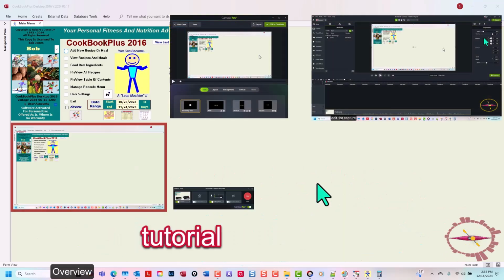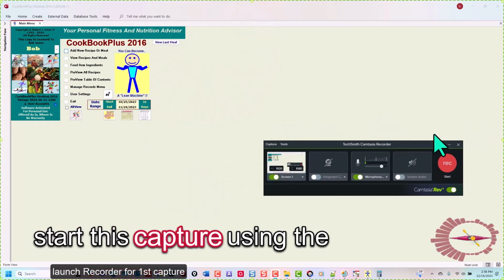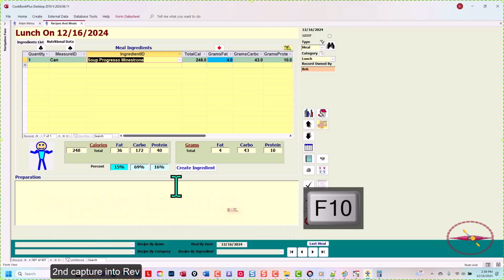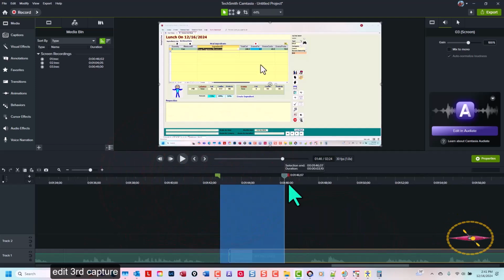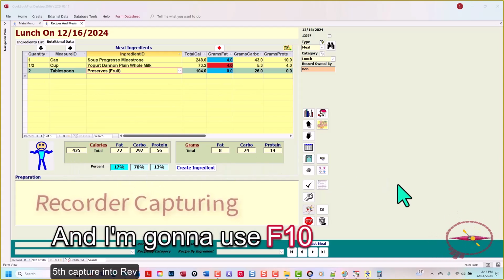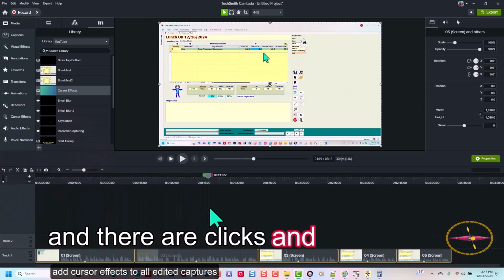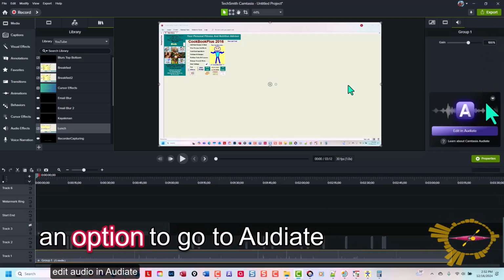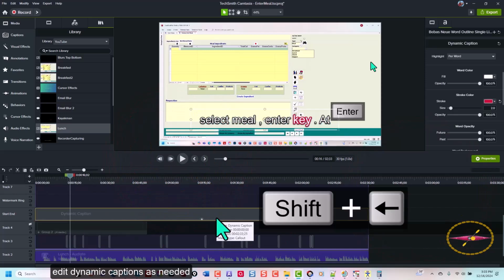Camtasia Walkthrough Use Rev And Audiate To Make Multi Capture Tutorial With Avatar Voice 2024 12 18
shows process for making tutorial from multiple sequential captures, using Rev to assemble project on timeline, then editing original audio in Audiate to change to Avatar voice, then syncing new audio back to Camtasia project

this version made with Audiate avatar voice